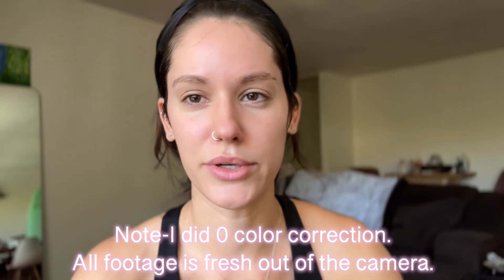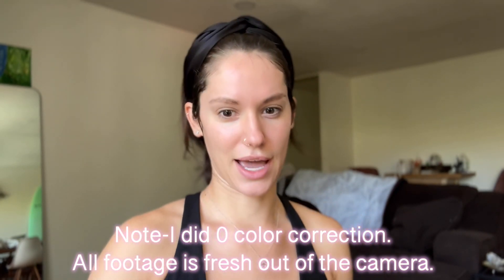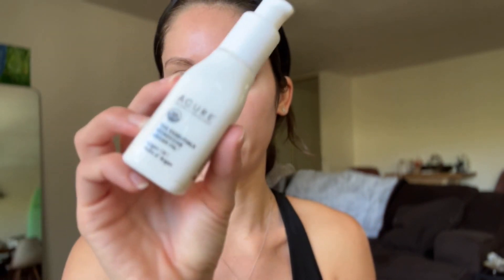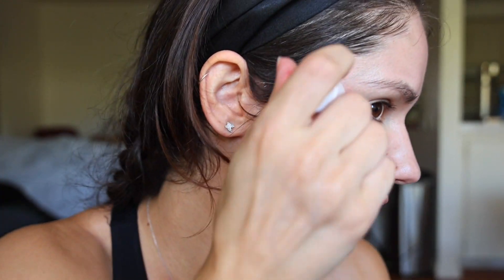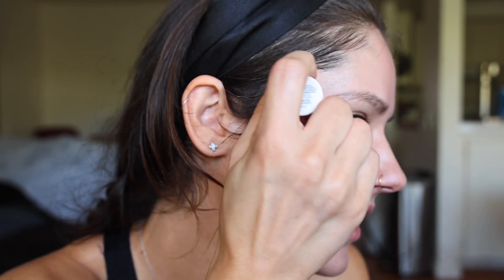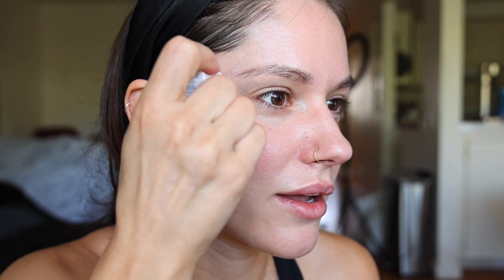Natural Make-Up Routine + Is the iPhone14 Pro better than the Canon R6?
Let's get ready together while I show you how to complete a natural make-up look. And just for fun I am comparing my Canon R6 vs the iPhone 14 Pro!

Amazon Store(Camera Equipment I use)